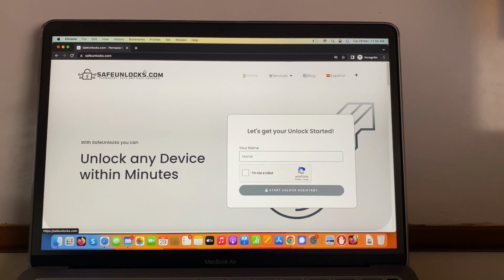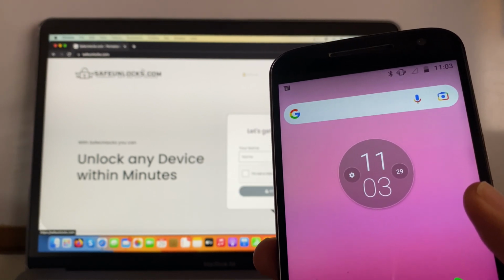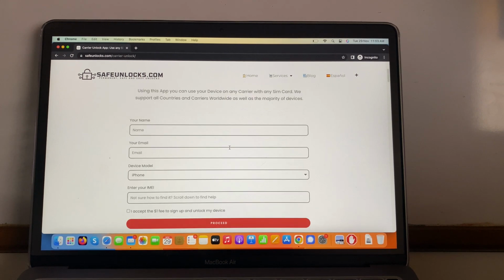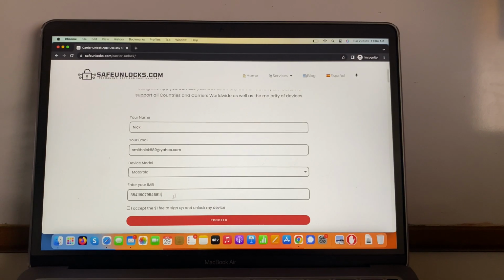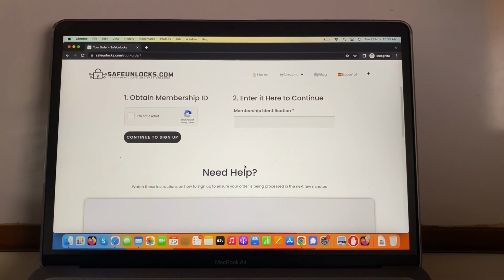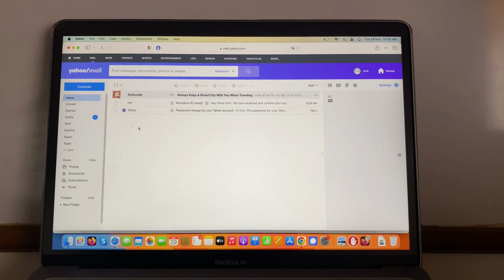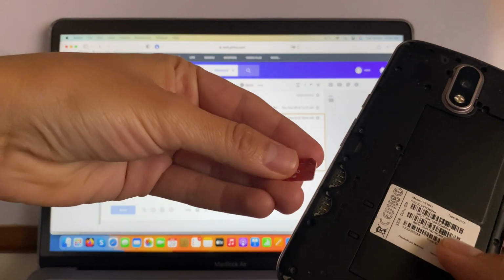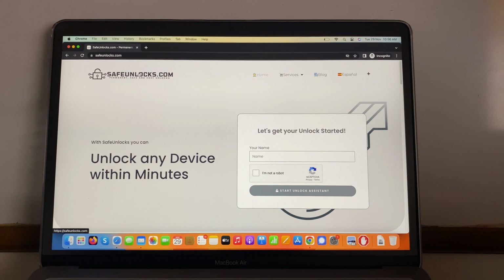Obtain Network Unlock Code Online (Works on any Device and Country)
Are you currently stuck with your current network provider? If that’s your case, we will show you on this video how you can fix it in an easy way. Please watch the full length of this video before you try it.

To promote and incentivize customers, most carriers in the USA and other parts of the world have been using a very effective tactic to keep you loyal to the company by giving you a good deal on your device. This is nothing new to the market and it is likely not to end soon.

If you were wondering why, you got a good deal on your phone, it is likely that it happens because you are locked to a contract as well as you are not allowed to switch carriers if you decided to take this path.

A lot of things have been changing and nowadays with the raise of new carriers in the market, there are more competitive prices that you can take advantage of. This is only if your phone is unlocked.

On this video, we will go over a very simple and Online method on how you can remove the carrier lock if you wish to do so. You are not required to know technical stuff or spend a bunch of time.